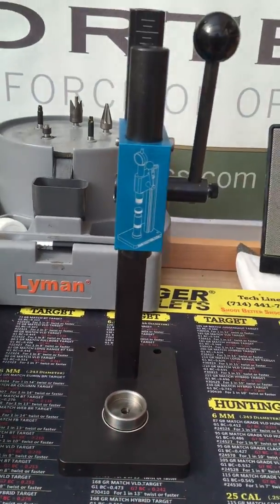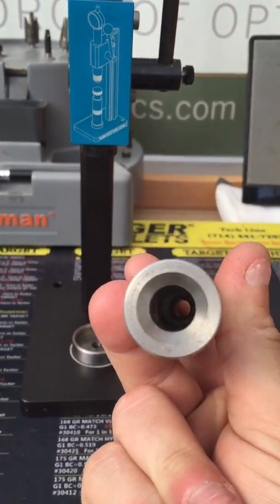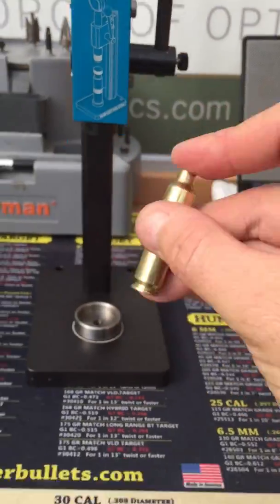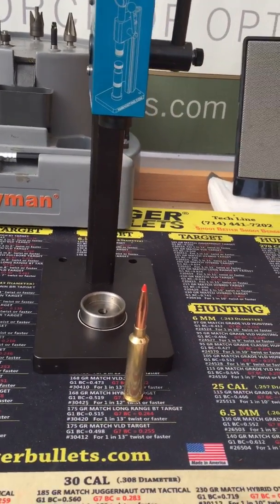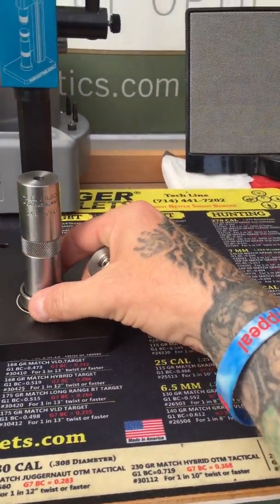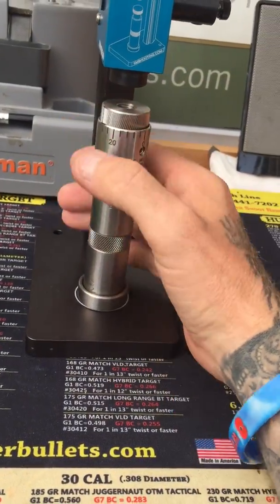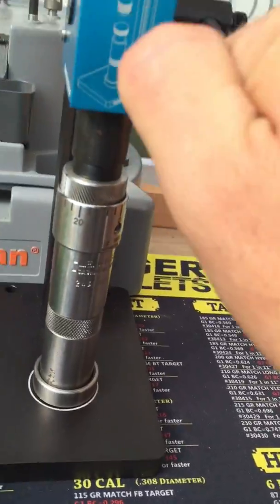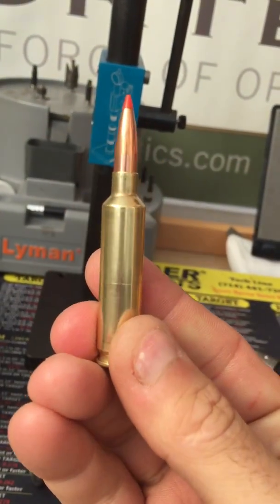Bullet Seating (Arbor Press)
L. E. Wilson - Bullet Seating Die for a .243 Ackley Improved and a 105gr Hornady Amax.